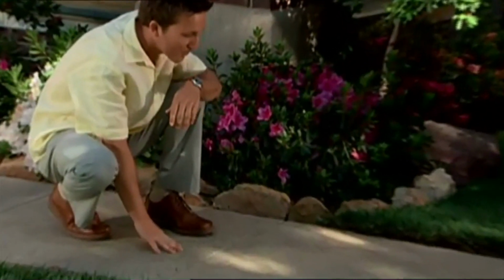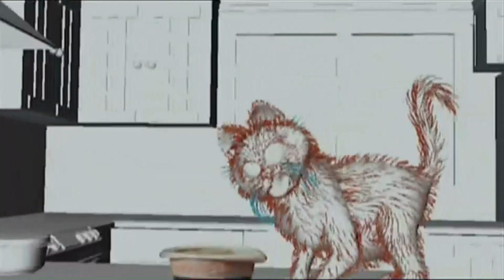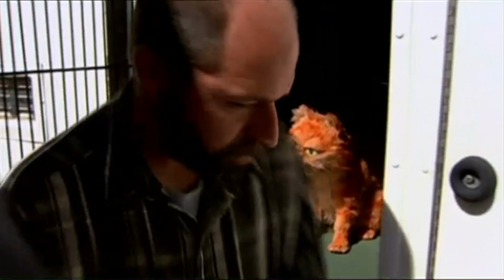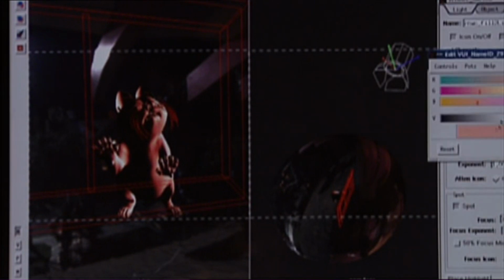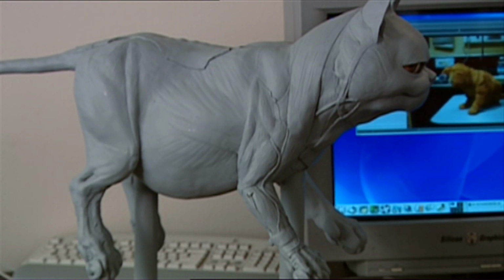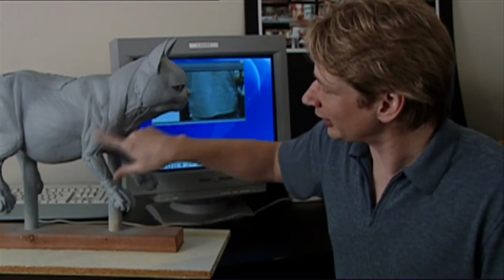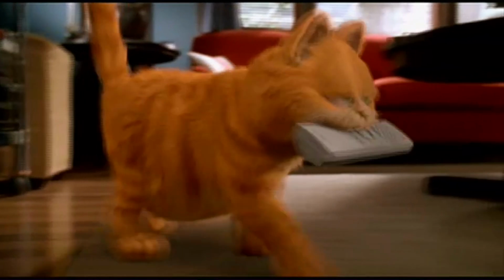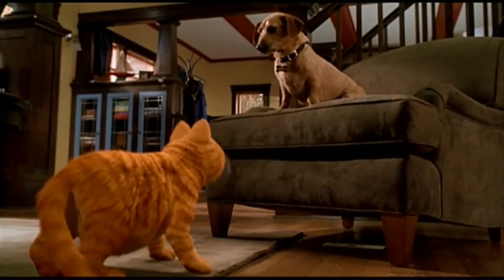Garfield (2004) - DVD Extras behind the scenes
Jon Arbuckle buys a second pet, a dog named Odie. However, Odie is then abducted and it is up to Jon's cat, Garfield, to find and rescue the canine.

In this clip we see the production techniques that went into the making of Garfield, including rendering techniques and real-life shadows taken from an actual model of garfield.